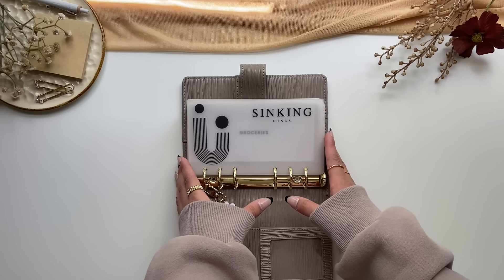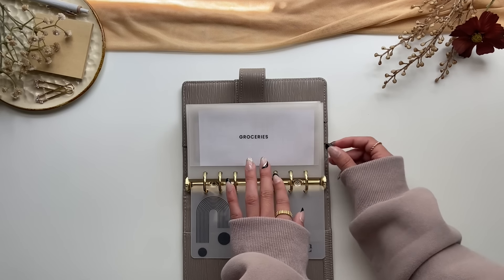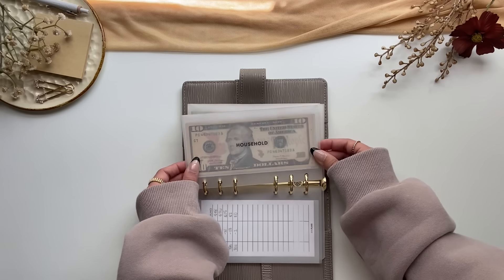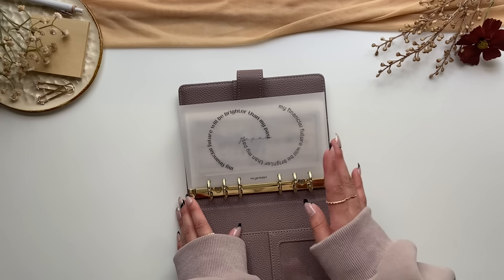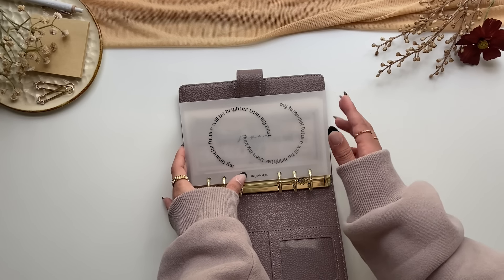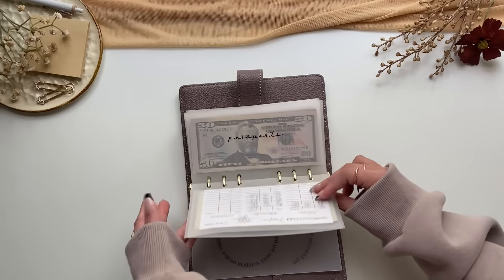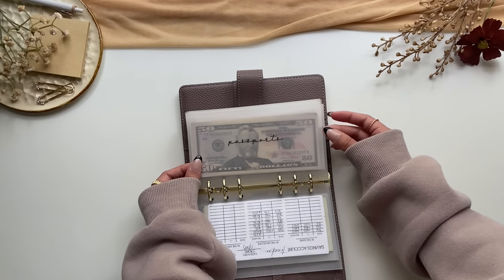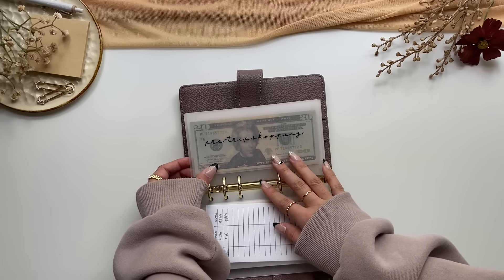Explaining My ENTIRE Cash Envelope and Binder Setup! Over 100 Envelopes! + 11 Binders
L E T ’ S   C O N N E C T:
M Y M O M ’ S E T S Y S H O P │
She makes preemie and newborn headbands, baby blankets, petite face masks, and scrub caps!

CASH ENVELOPES:
A6 Cash Envelopes: